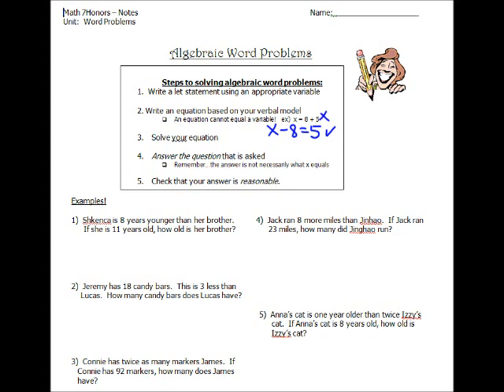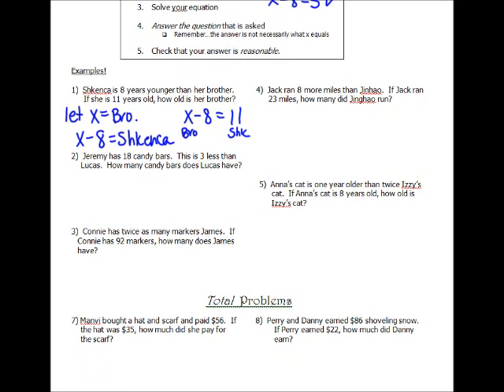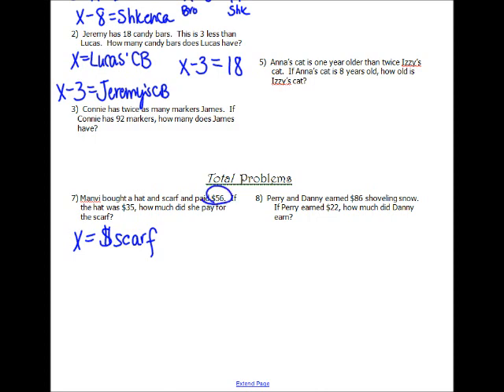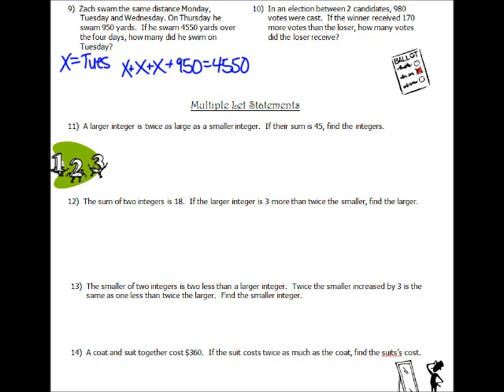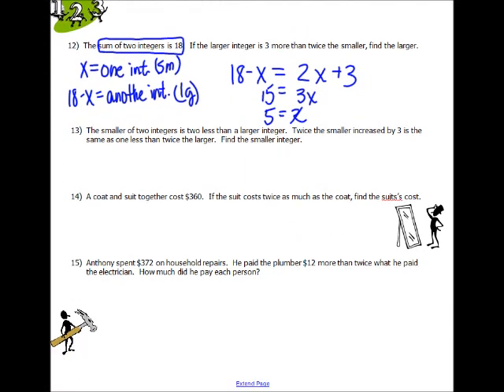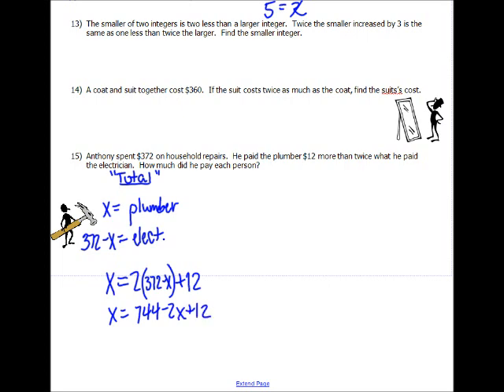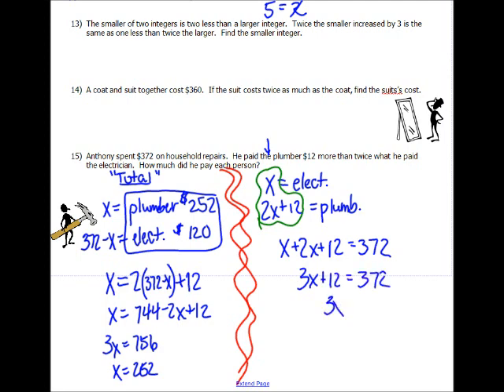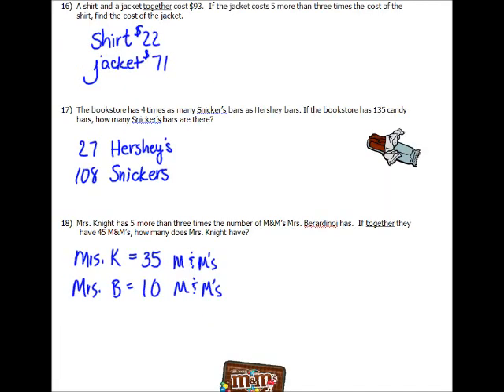7HA 3 AlgWord